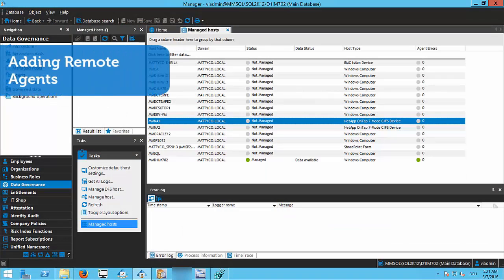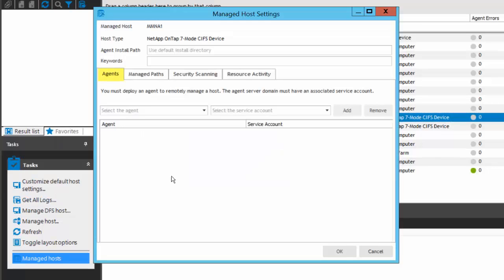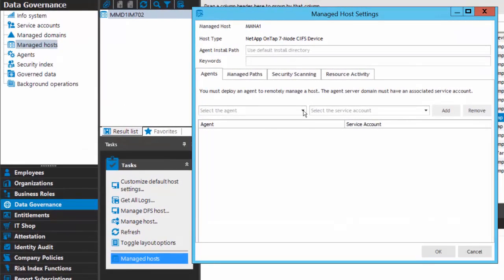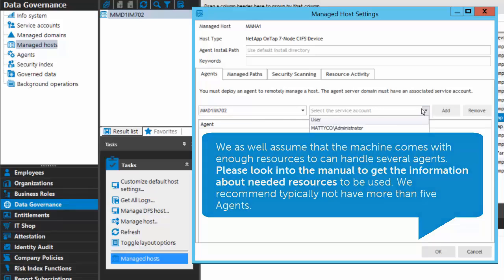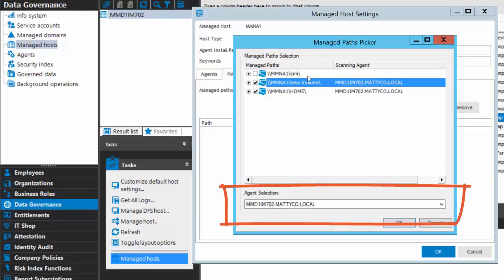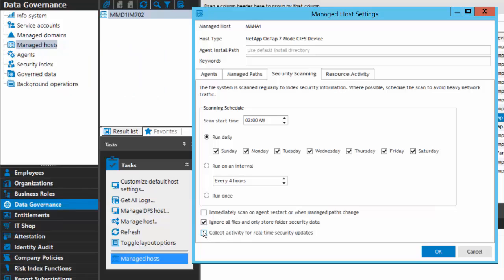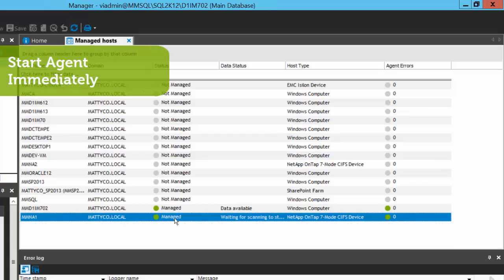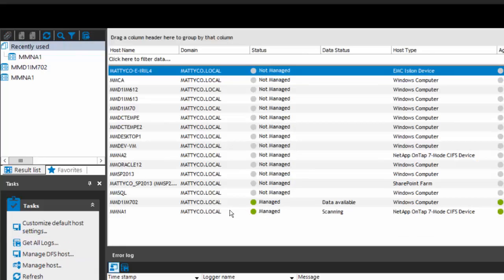One Identity Manager | Data Governance with 1IM #7 | Deploying Agents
Deploying Agents part 2
‐ Adding Remote Agents
-‐ Add an Agent
-‐ Handle Managed Paths
-‐ Security Scanning Schedule
-‐ Resource Activity
-‐ Start Agent Immediately